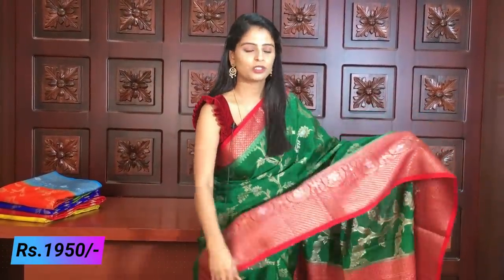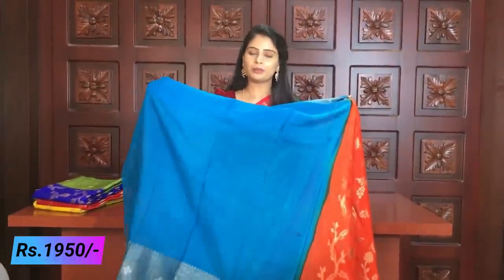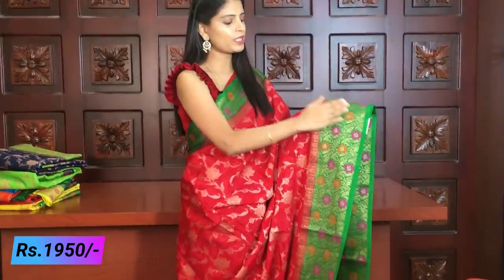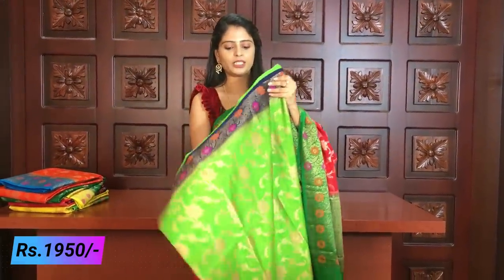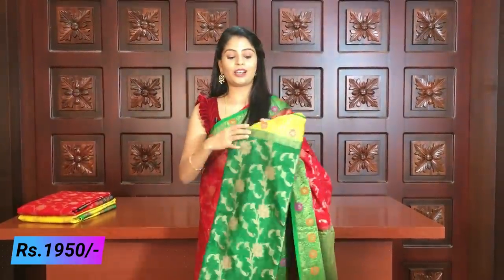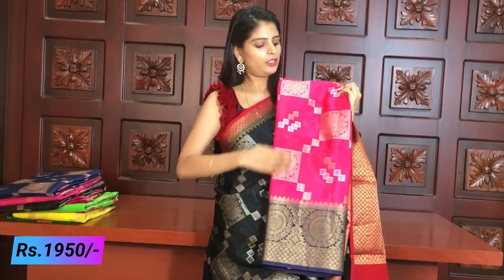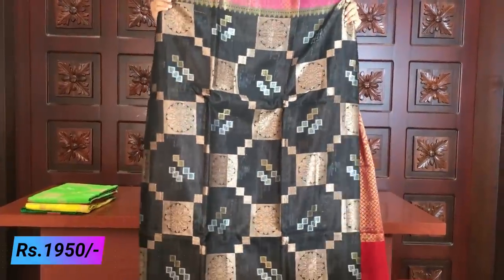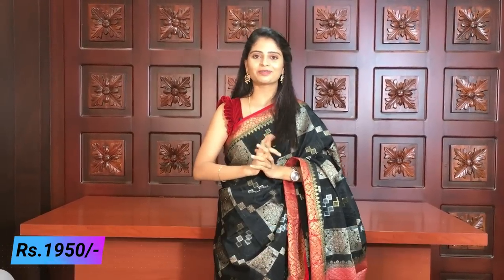manipur silk sarees Collections | Vijay Brothers Sarees Showroom